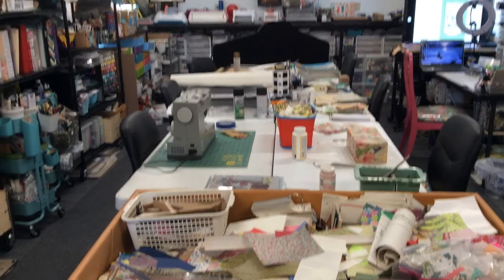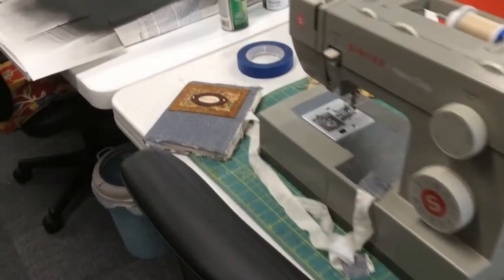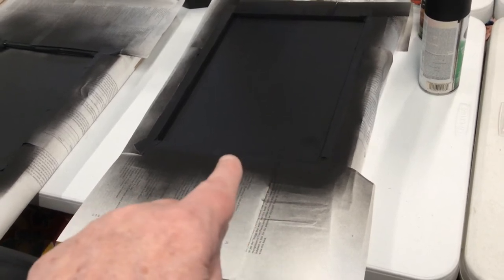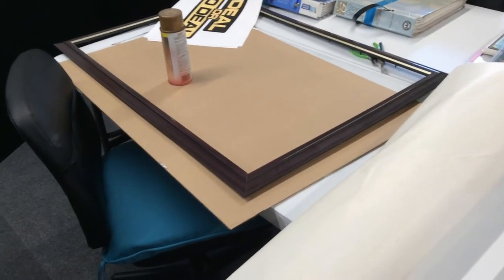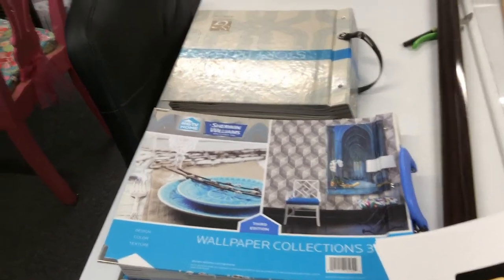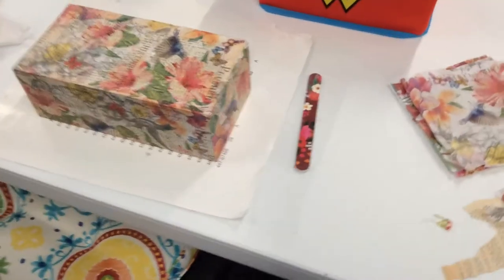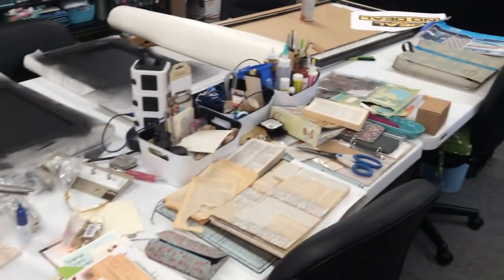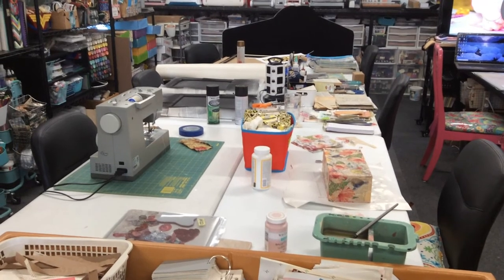What's on my crafty tables Episode #2